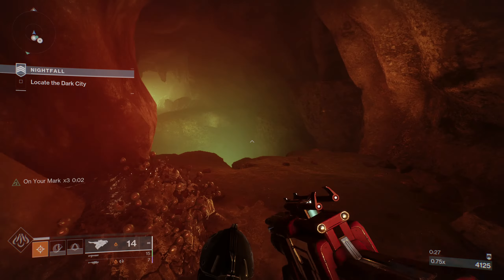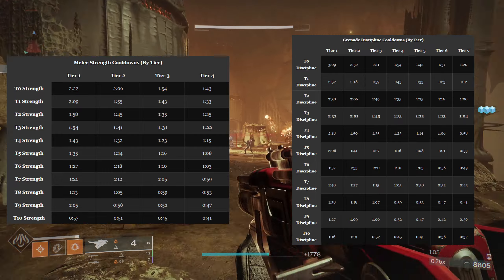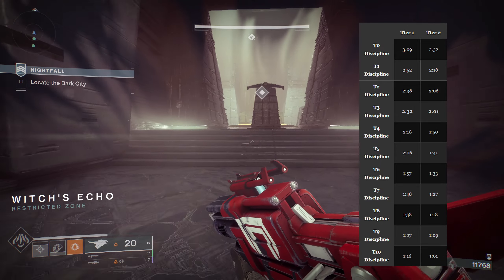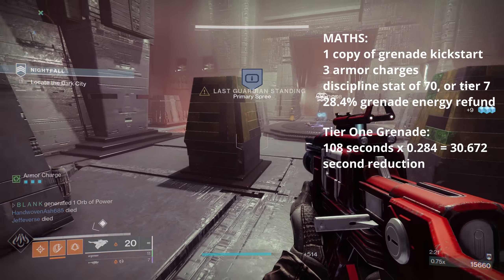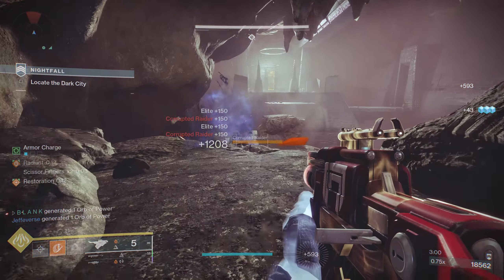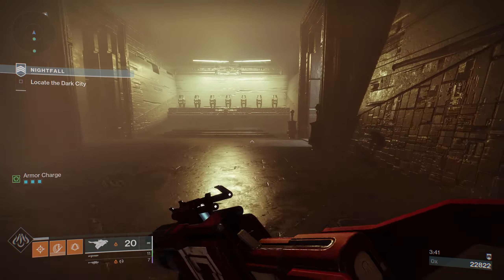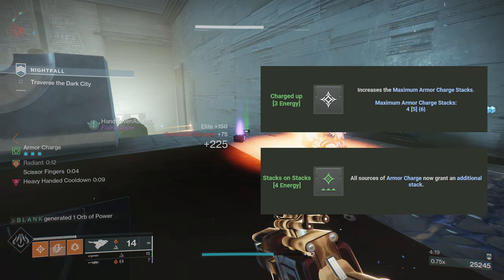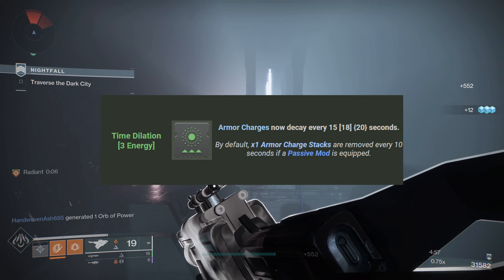Font and Surge Mods The Key to Endgame Builds | Destiny 2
Hi Everyone,
I have had some people asking why I use Font mods.  This is my reply to them.  I figured that I should release a video on my stance, and to spread awareness to how they work, and how potent they are in endgame content.  If you have questions, let me know!

Like the content?  Consider donating!  It helps me out a ton.

Special thanks to my channel members!  You guys are amazing :)
lowfindr1941
R-